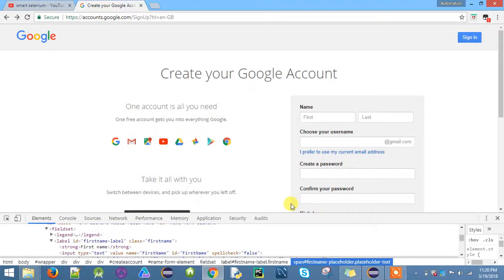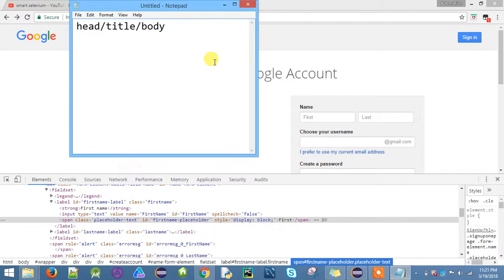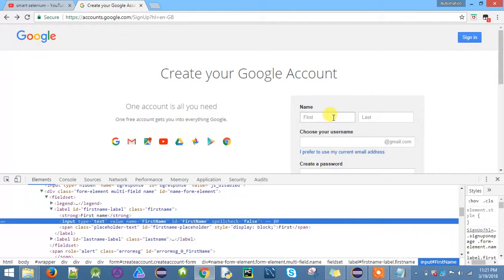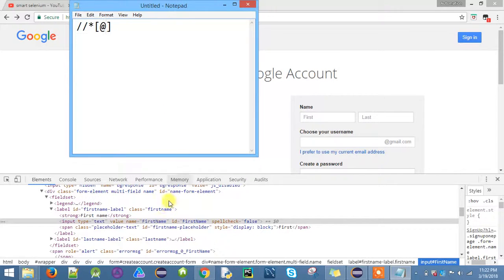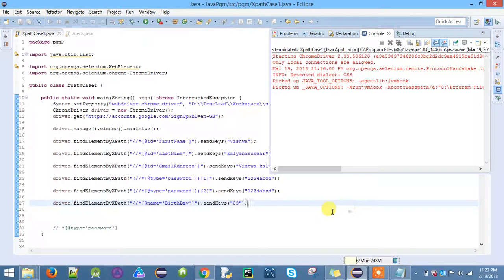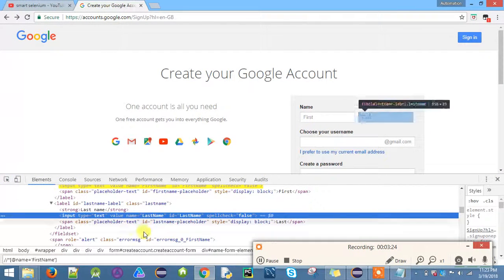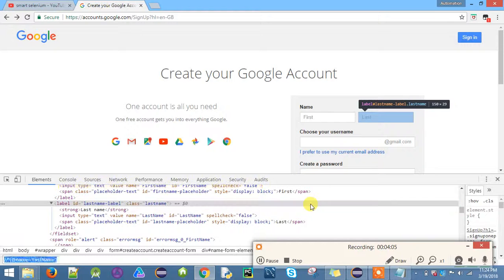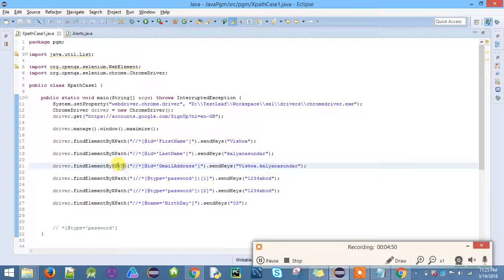Xpath generation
Building xpath